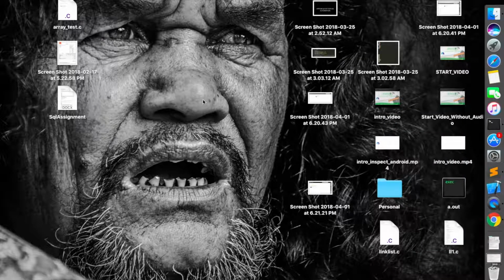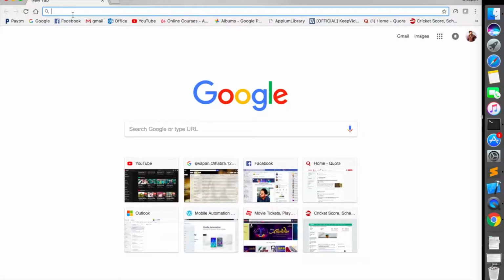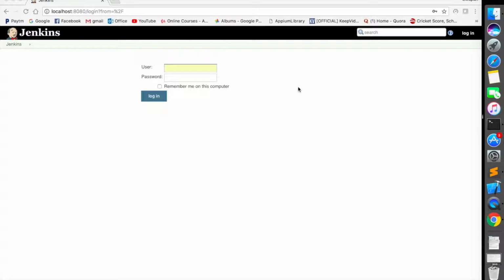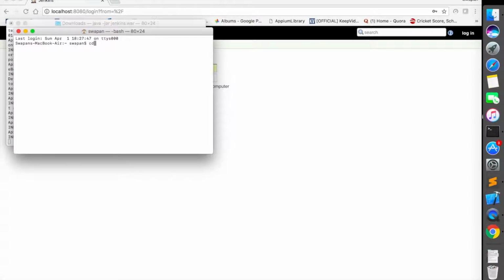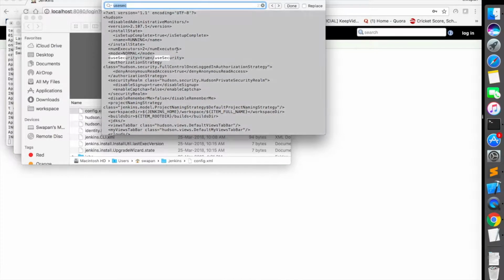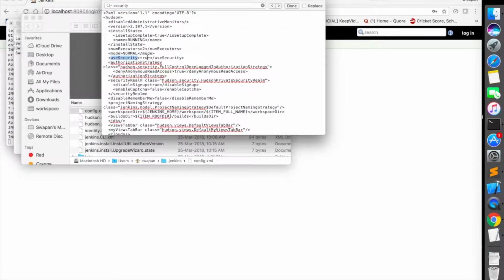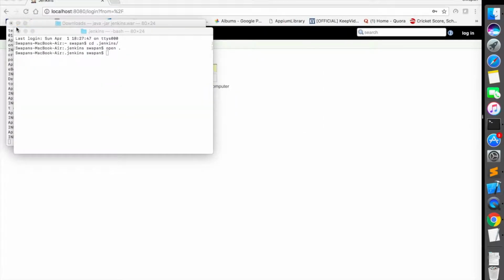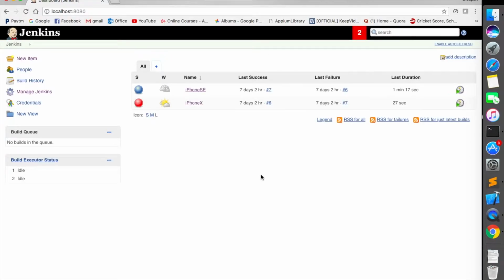Jenkins Tips: How to disable security in Jenkins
Hi Friends,
This video is about how to disable log in screen which we get every time we start the Jenkins service.
If you don't require user authentication in jenkins, then you disable it by replacing value of tag useSecurity from true to false.

I hope this small tip help you in saving time in Jenkins.